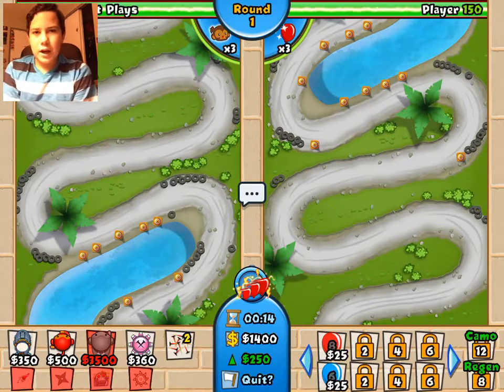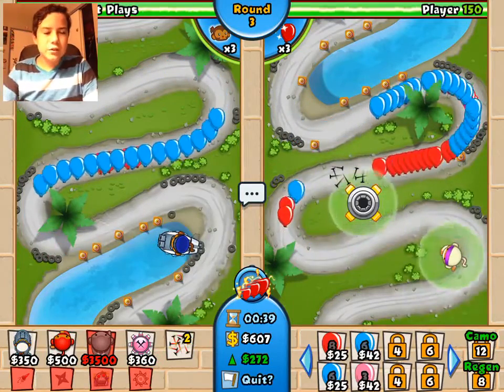Bloons TD Battles RIP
AWAYS HAVE A GREAT DAY!